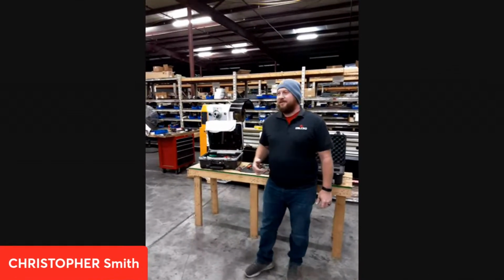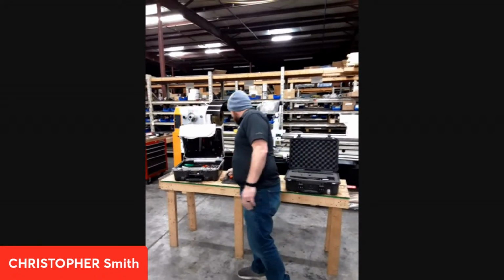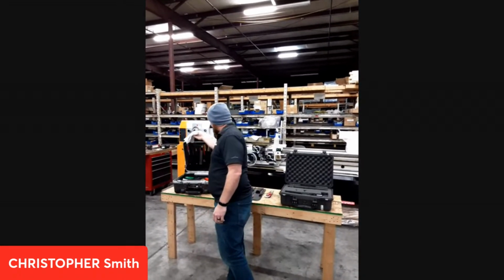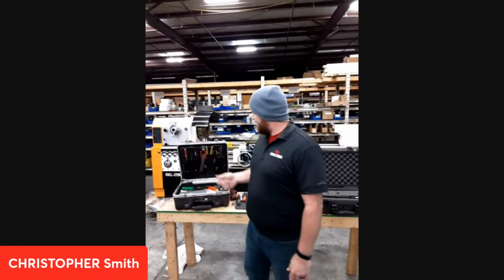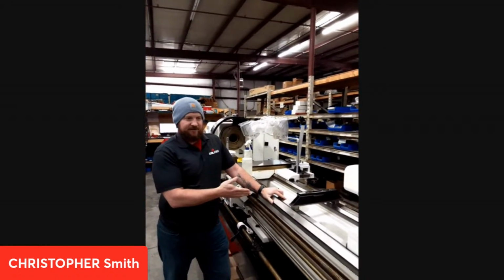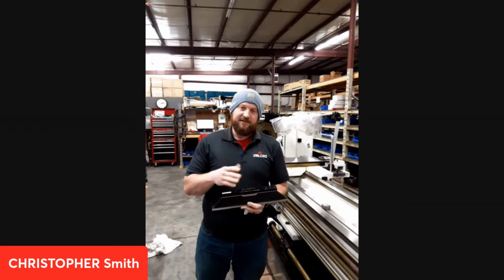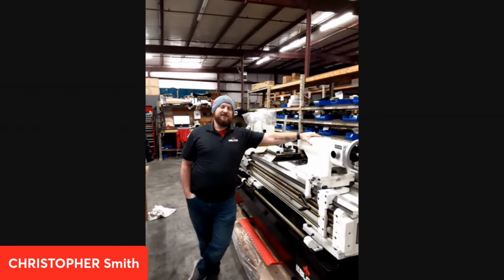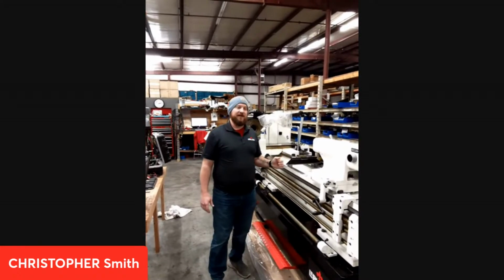Lessons with LeBlond Episode 11